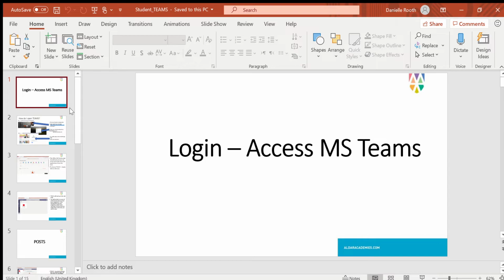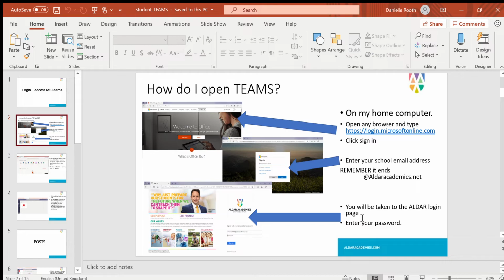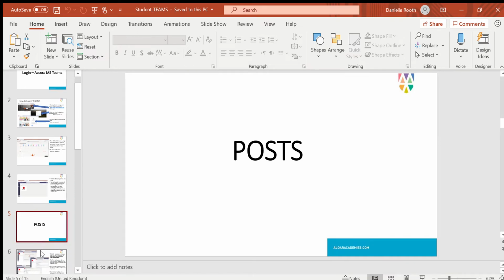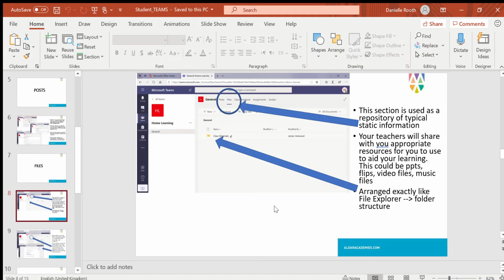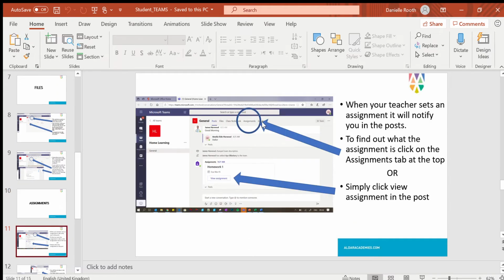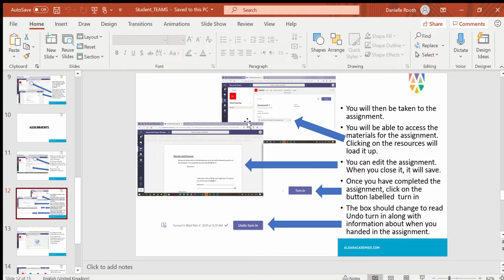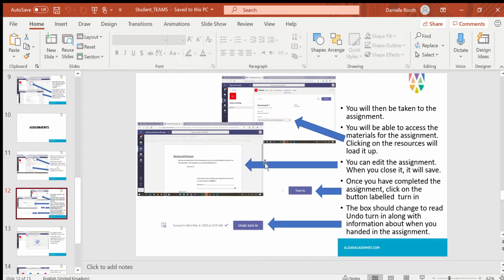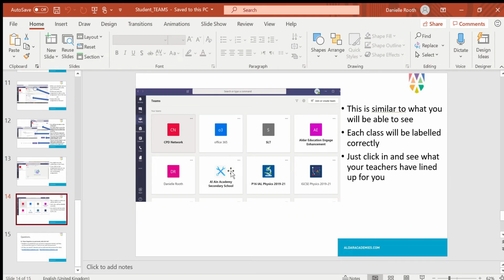Secondary Students Getting started with MS TEAMS PowerPoint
MS Teams for home learning at Al Ain Academy